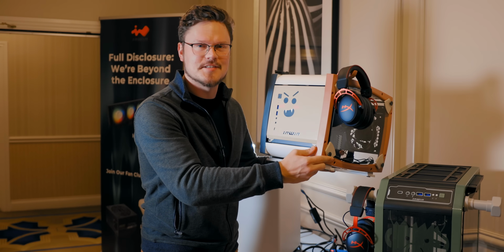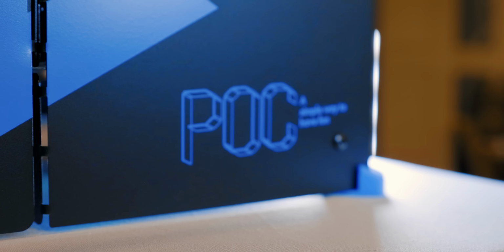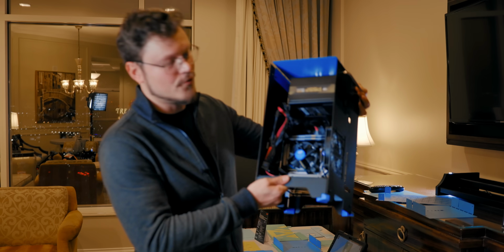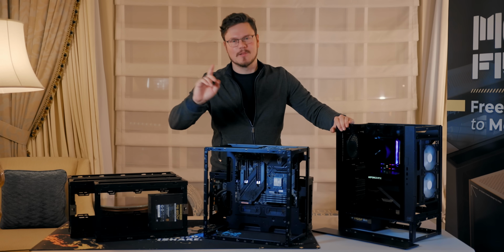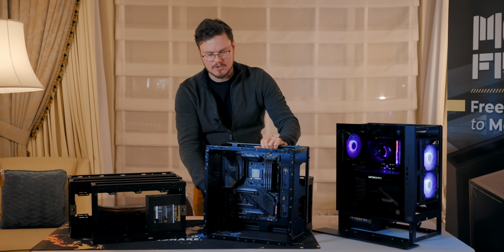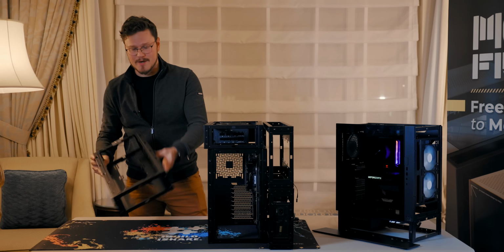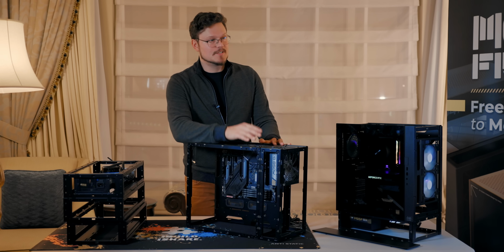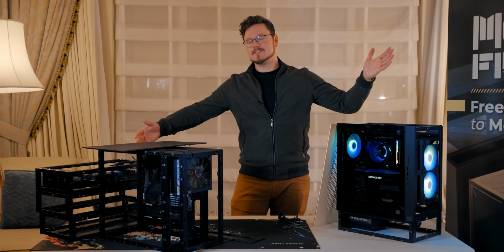These InWin Cases Might Change EVERYTHING!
InWin has always been ahead of the game when it comes to PC cases but now its going even FURTHER with some new designs that could change EVERYTHING.

Phanteks
Razer
ASUS
Cooler Master
Thermaltake